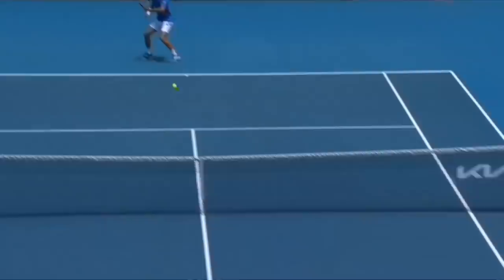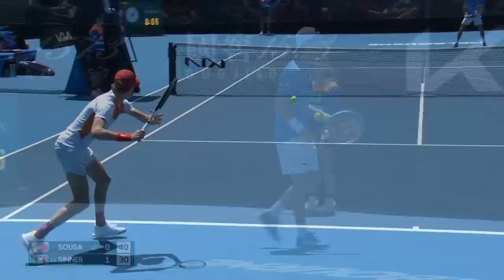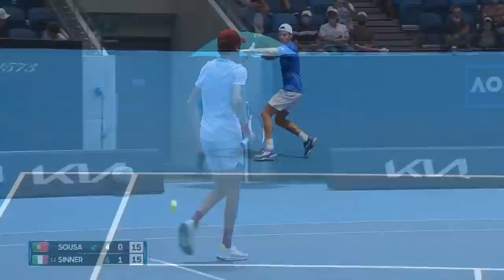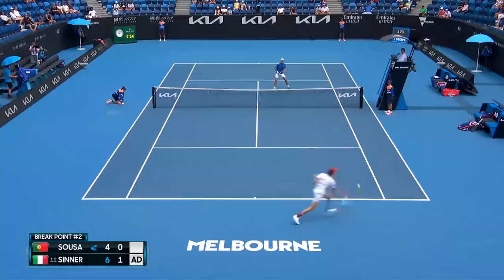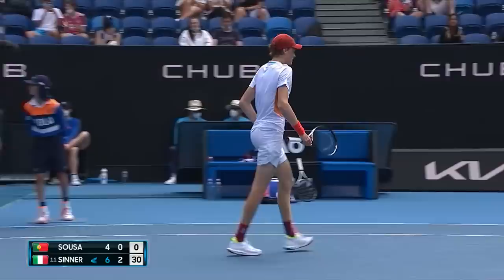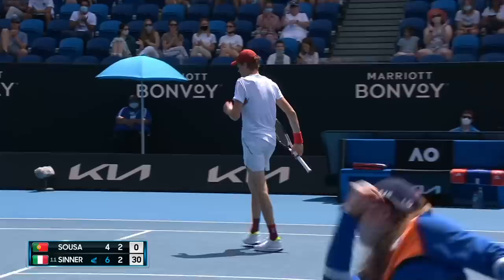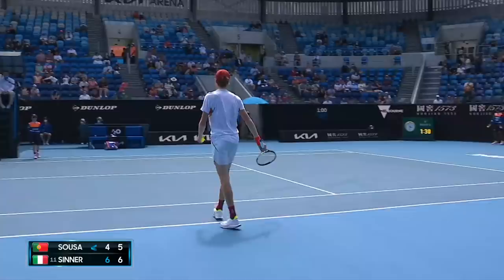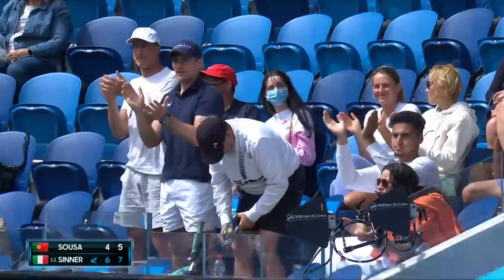Joao Sousa v Jannik Sinner Extended Highlights (1R) | Australian Open 2022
Extended highlights as Joao Sousa takes on Jannik Sinner in the first round of the Australian Open 2022.

Welcome to the official Australian Open TV YouTube channel. The Australian Open 2022 main draw runs from 17-30 January in Melbourne. The tournament takes place for the 110th time and is the first Grand Slam of the year. Novak Djokovic is the men’s singles reigning champion and Naomi Osaka is the women’s singles reigning champion. The tournament takes place on 25 hard courts, including Rod Laver Arena, John Cain Arena and Margaret Court Arena. Look out for highlights, press conferences, memorable moments and much more!

AOHighlights 🇺🇸 🇨🇦